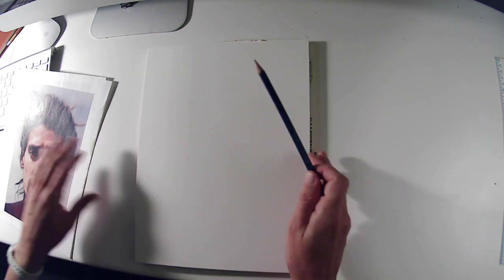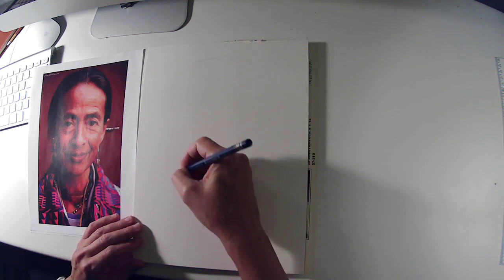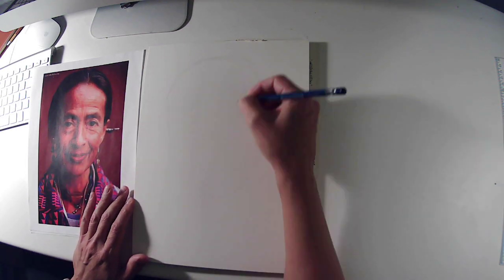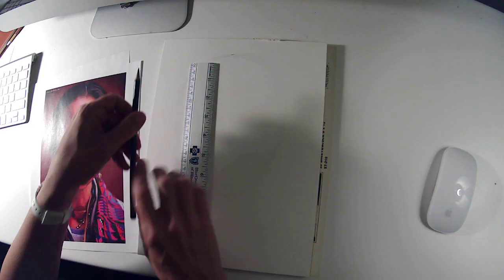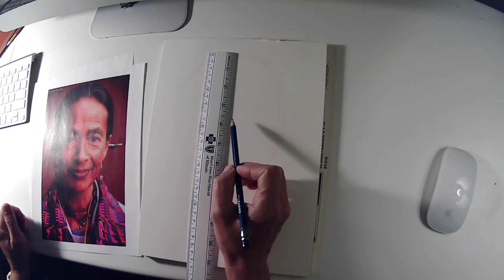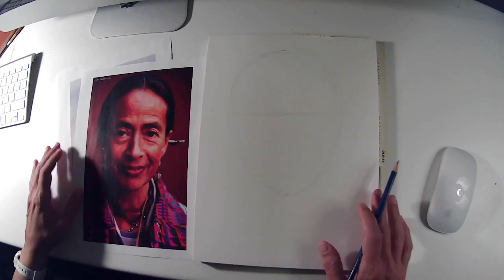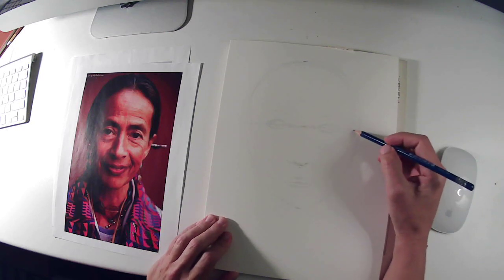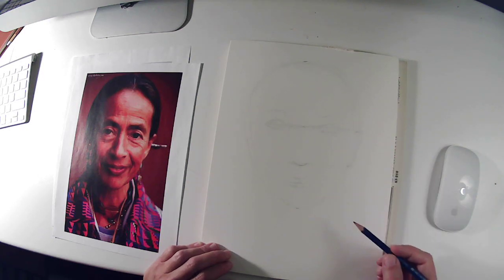Portrait Drawing for a Watercolor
Demo on how to do a portrait drawing in pencil for a watercolor painting.